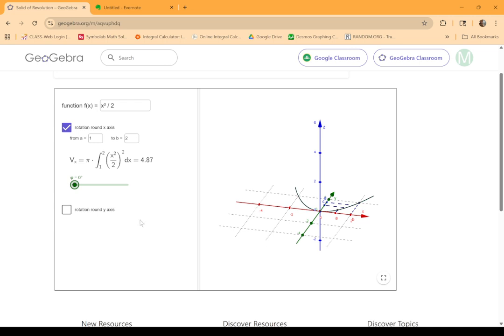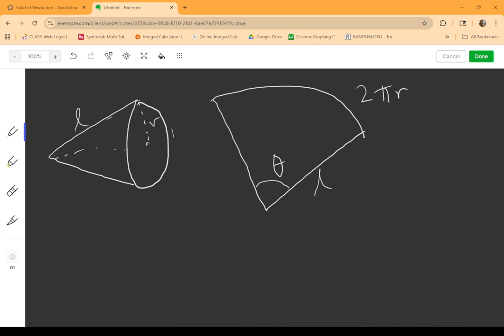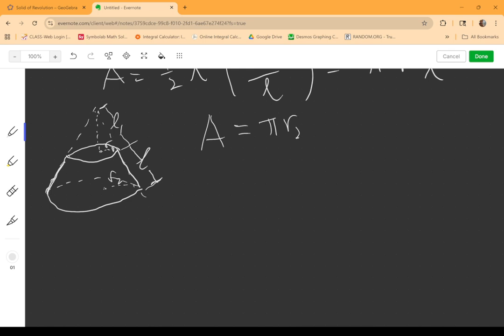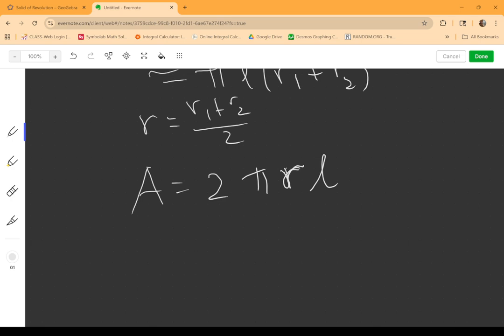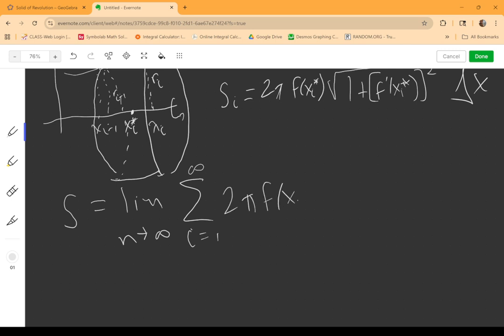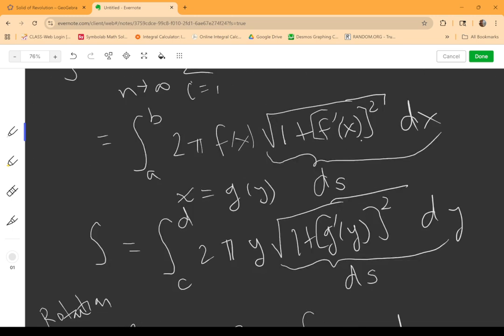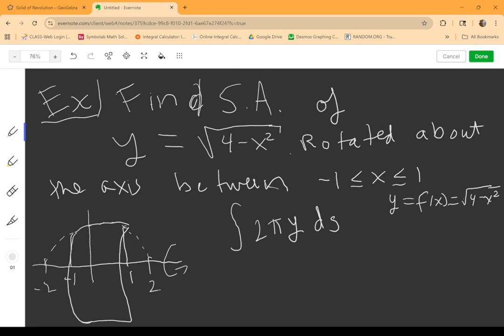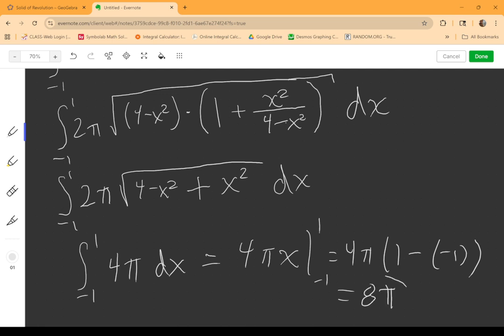MTH 2 Surface Area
This video goes over the surface area formula and an example